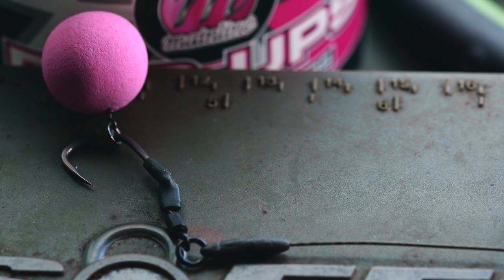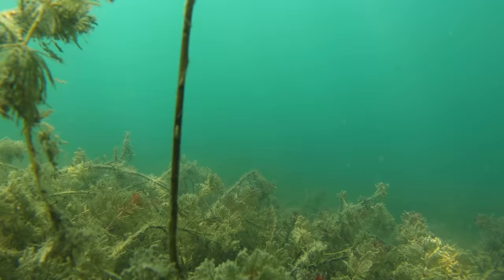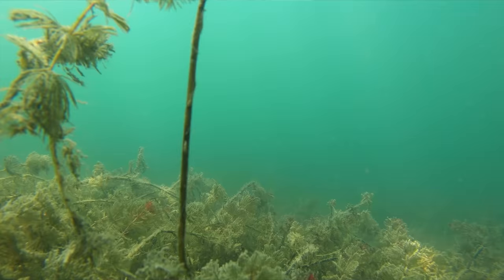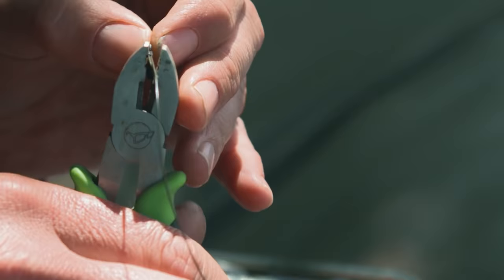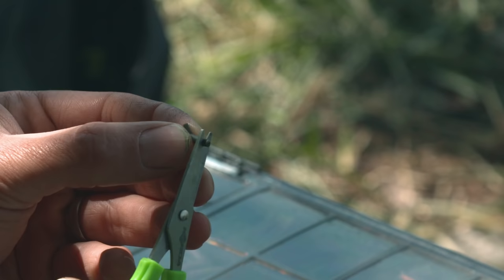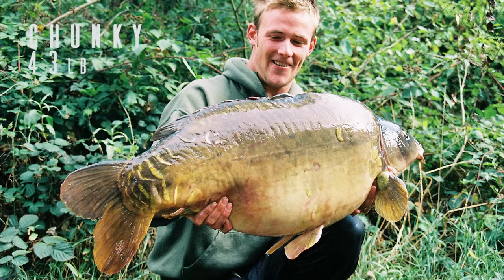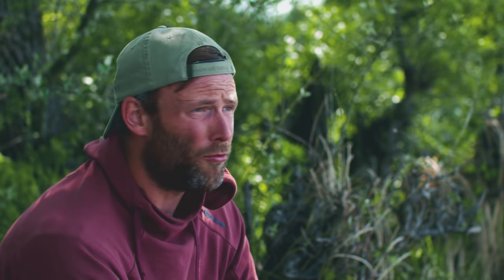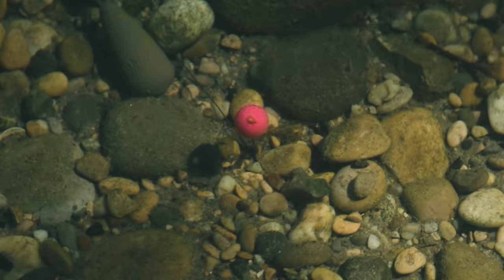How To Tie a Rig You Can Use ANYWHERE! | Darrell Peck Korda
Often at this time of year, a carp will show and you just want to be able to get a rig onto the spot with minimal disturbance but have confidence that you are presented. Sometimes, it just isn't beneficial to the situation to get the marker rod out and find out exactly what is out on a spot, so by having a rig and lead set up like this, is a major edge.

Darrell can cast this set up out and providing he gets some form of a drop, he can be confident that he is in with a chance. This means he can get a rig into a zone discreetly and make the most of an opportunity with minimal information.

If a bite was to occur, he could investigate the area further and then tailor his approach more to the situation!

TAKEN FROM: THINKING TACKLE OD 3 Episode 1